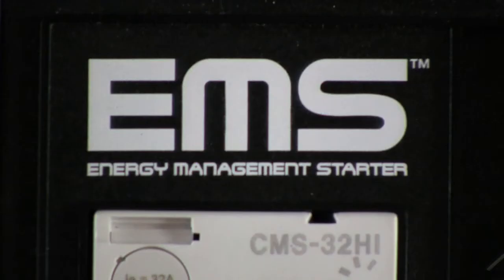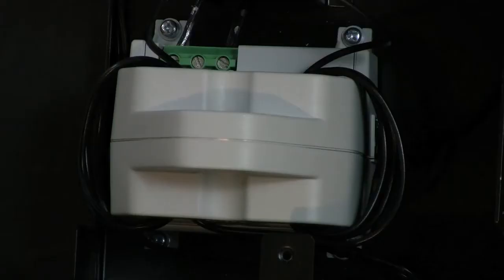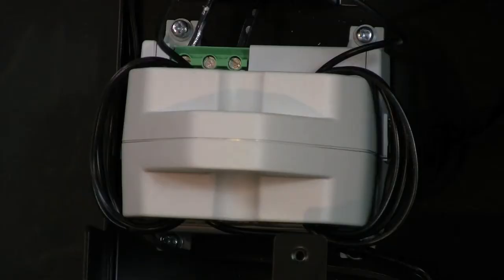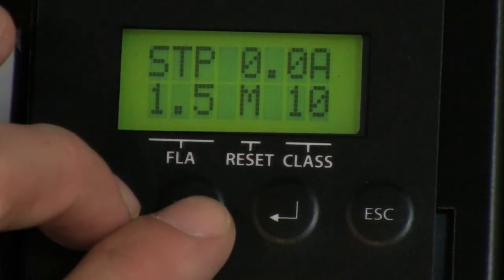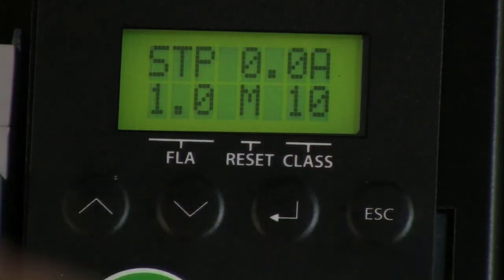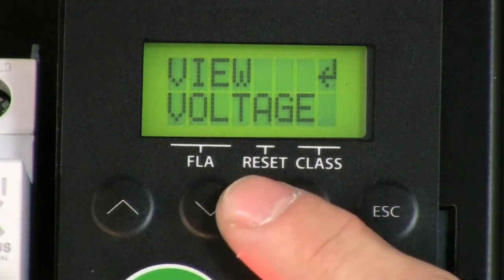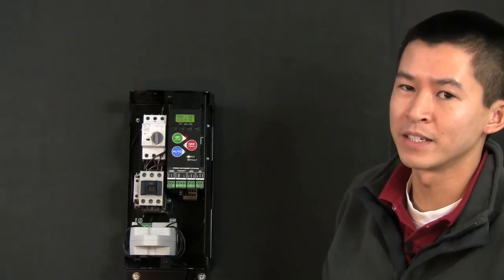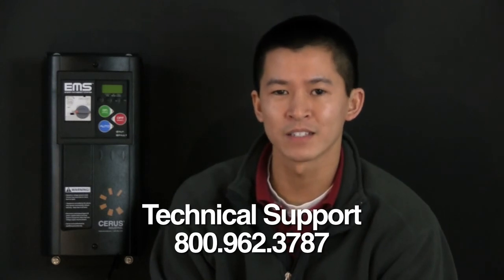EMS startup video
One of the most technically advanced HVAC starters on the market, the Cerus EMS offers integral power meter, current sensor, true belt loss protection, the industries widest range over load, and a 5 year warranty. Other optional features include: BACnet protocal, over/under voltage protection, ground fault protection, and a multitude of NEMA rated enclosures